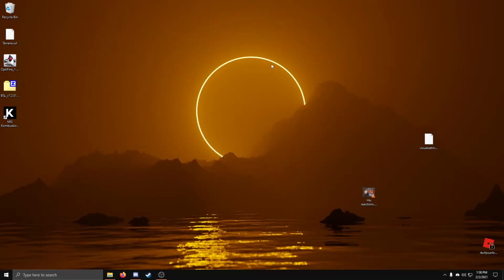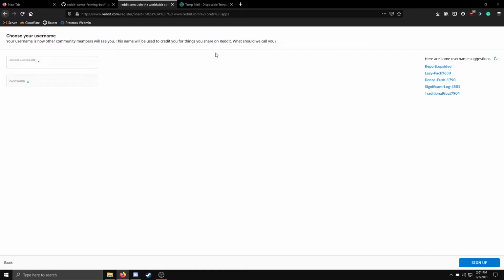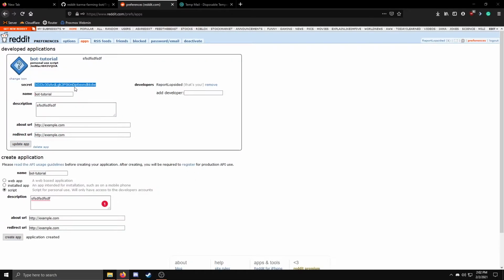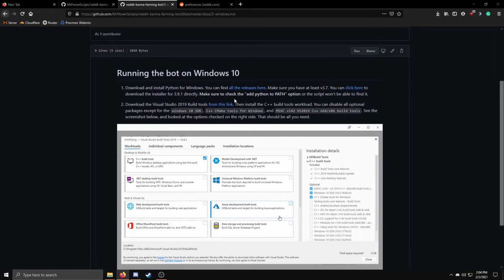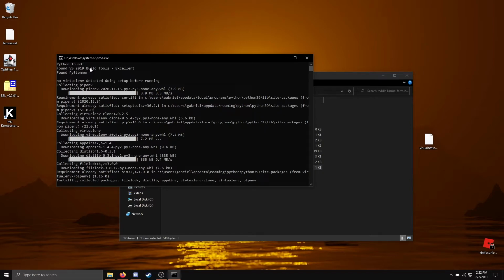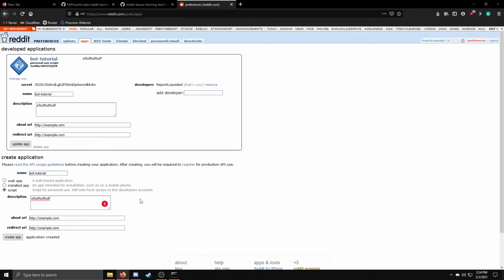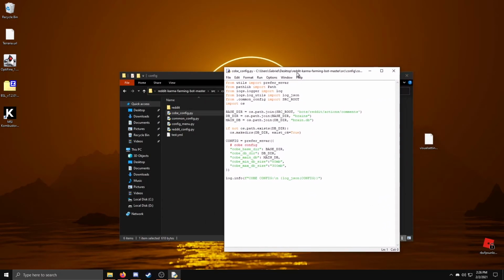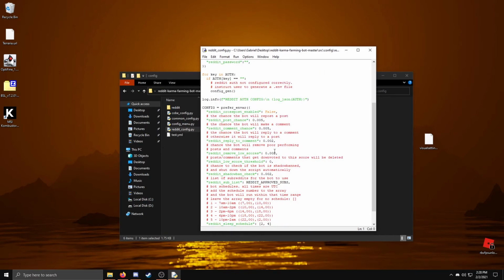how to setup reddit karma farming bot v4 - windows guide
Github link - Please star the repo if you like the bot

sheepsushis#3868